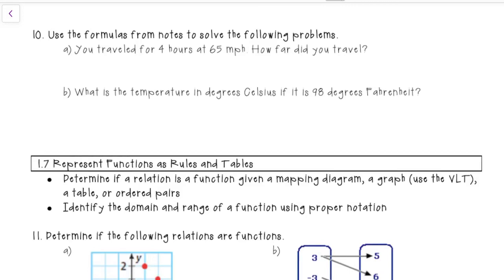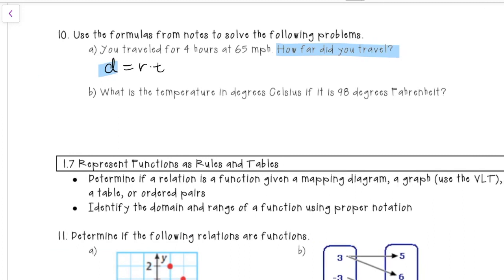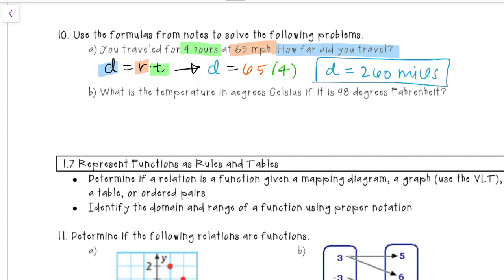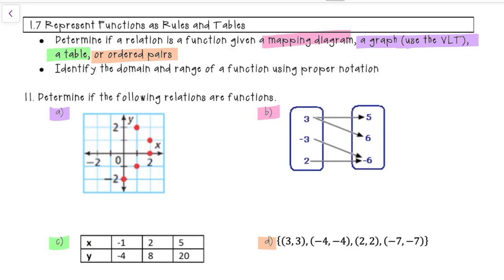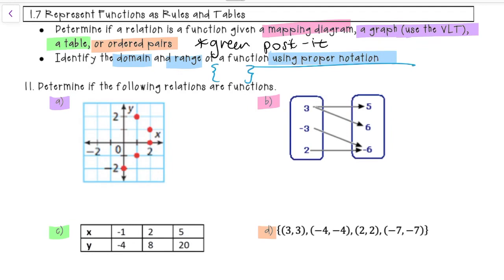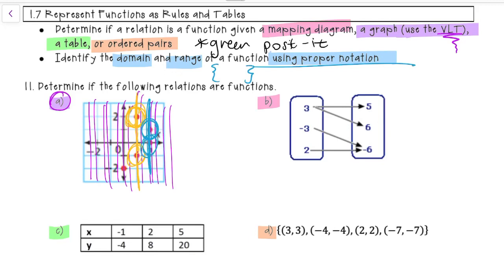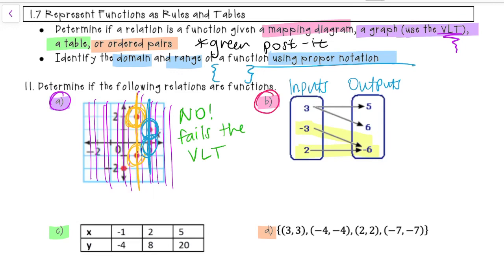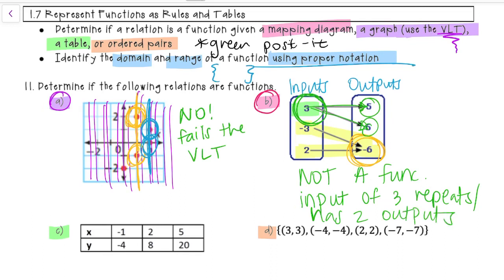Ch 1 Test Review Part 4